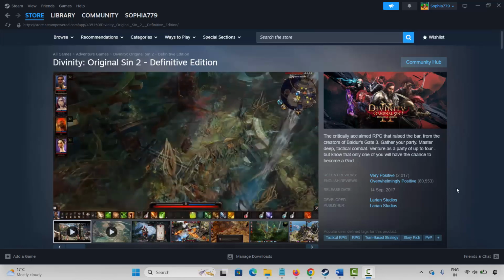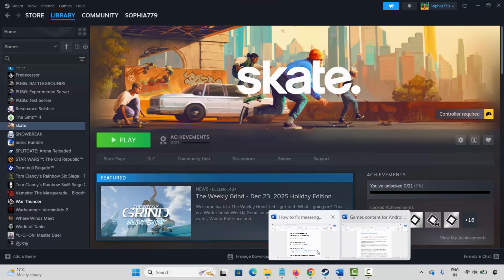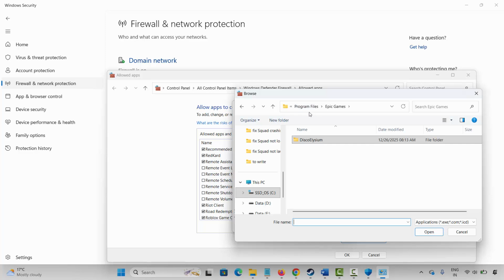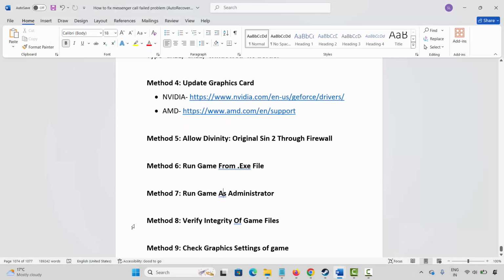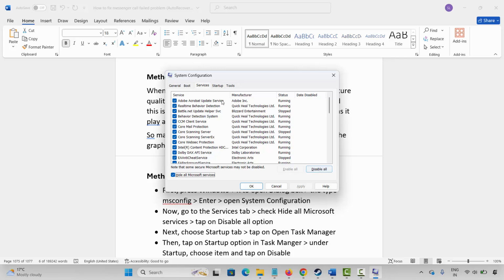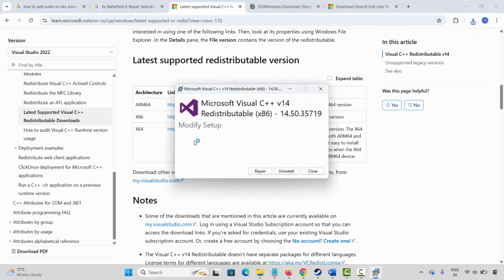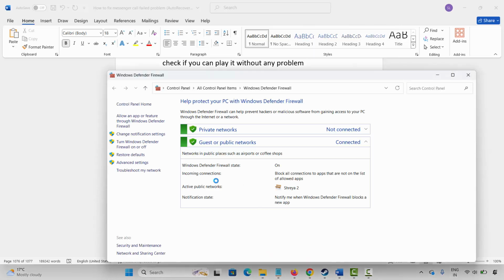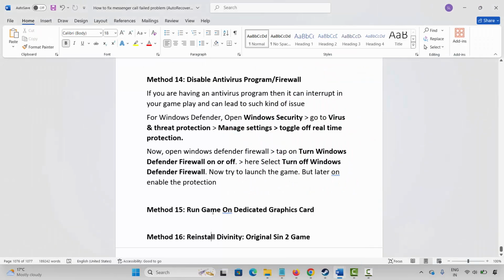Fix Divinity: Original Sin 2 - Definitive Edition Crashing, Lagging, Black Screen On PC/Steam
Here in this video tutorial, you will learn to Fix Divinity: Original Sin 2 - Definitive Edition Crashing, Crashing at Startup, Lagging, Black Screen Error On PC/Steam.
Fix Divinity: Original Sin 2 - Definitive Edition crashing On PC,
How to Fix Divinity: Original Sin 2 - Definitive Edition Crashing at Startup,
Fix Divinity: Original Sin 2 - Definitive Edition crashing on steam,
How to Fix Divinity: Original Sin 2 - Definitive Edition freezing,
How to Fix Divinity: Original Sin 2 - Definitive Edition Lagging,
How To Fix Divinity: Original Sin 2 - Definitive Edition Stuck On Black Screen on PC (2025),

🌐Social Media-